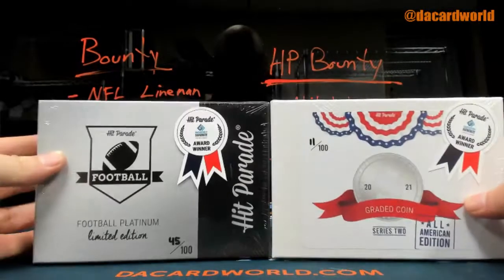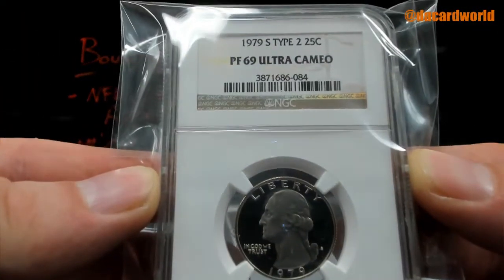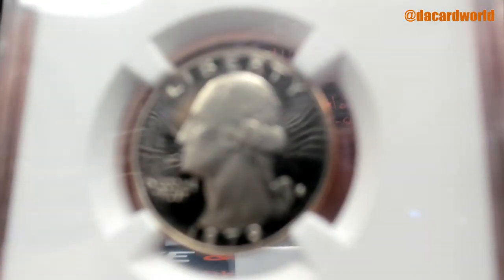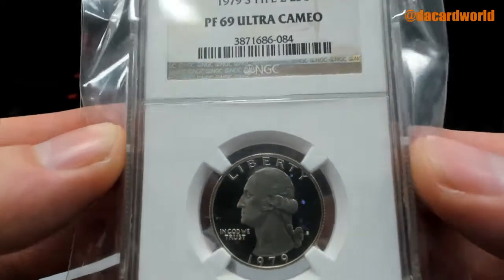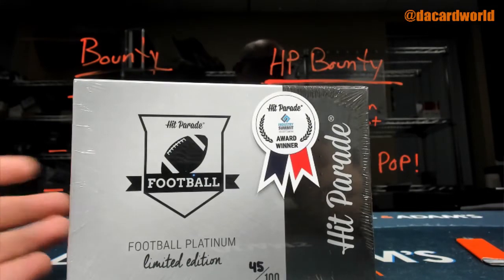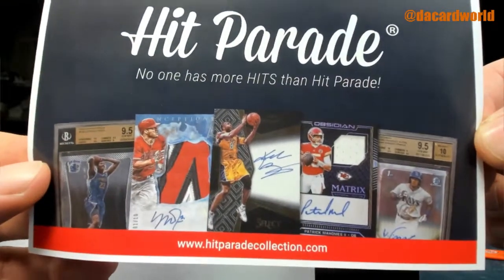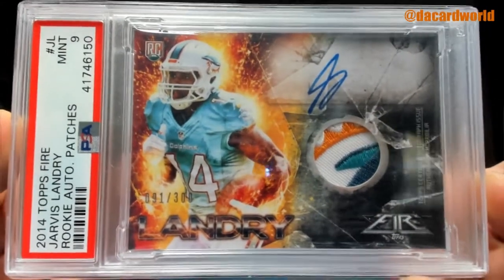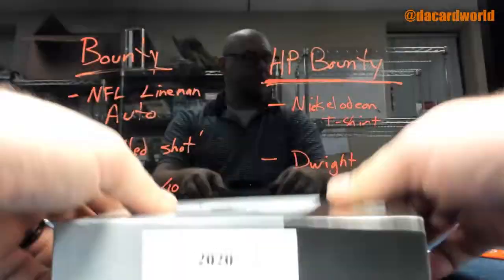Dave's HP Football Platinum and HP graded coin all american BREAK